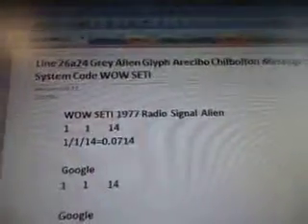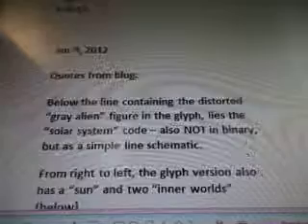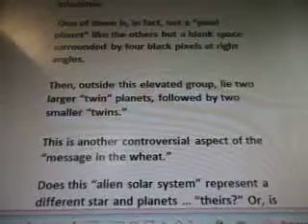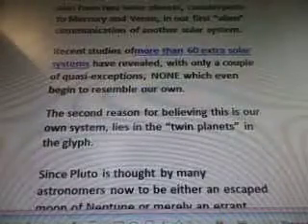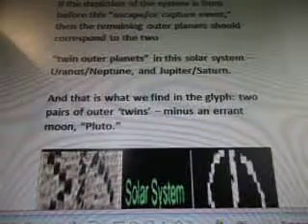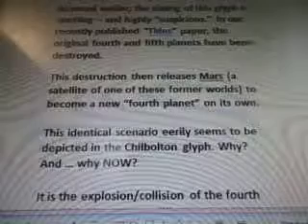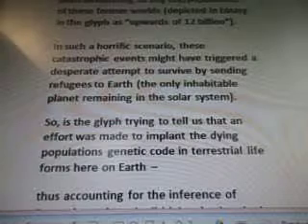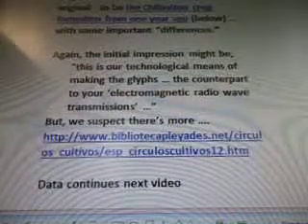Line 26a24 Grey Alien Glyph Arecibo Chilbolton Message Solar System Code WOW SETI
line26a24 of 100 videos there are more videos after this one #170 wont upload., #206 wont upload
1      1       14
1/1/14=0.0714

Google
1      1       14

Google
  0.0714

Gray alien figure, glyph, solar system code, binary, line schematic, sun, inner worlds, elevated icons, three worlds, solar system,
Genetic code, terrestrial life, forms, earth, arecibo telescope, chilbolton crop formation, Technological, means, electromagnetic radio wave transmission, keyword research  line 26 wow seti data
To be filmed 22 apr 2014

Quotes from blog:

Below the line containing the distorted "gray alien" figure in the glyph, lies the "solar system" code -- also NOT in binary, but as a simple line schematic.

From right to left, the glyph version also has a "sun" and two "inner worlds" (below).

 This is followed by three elevated icons, indicating that three worlds in the sender's "solar system" are/were inhabited.

 in place of the Arecibo Telescope in the original - to be the Chilbolton crop formation from one year ago (below) ... with some important "differences."

Again, the initial impression might be,
 "this is our technological means of making the glyphs ... the counterpart to your 'electromagnetic radio wave transmissions' ..."
But, we suspect there's more .

Data continues next video